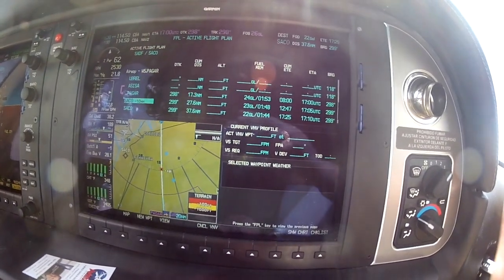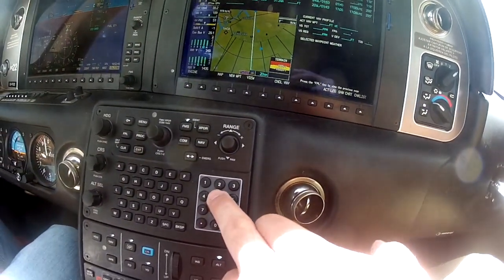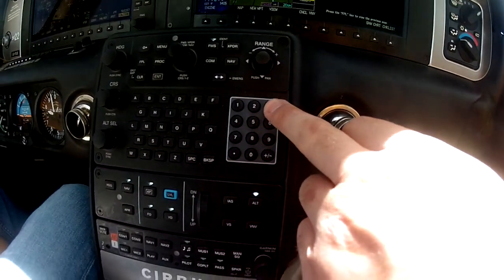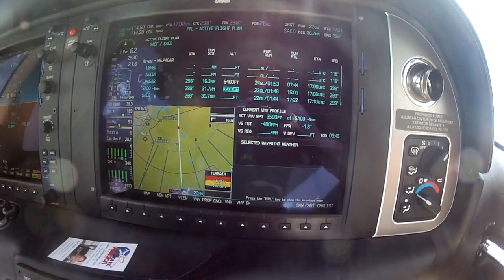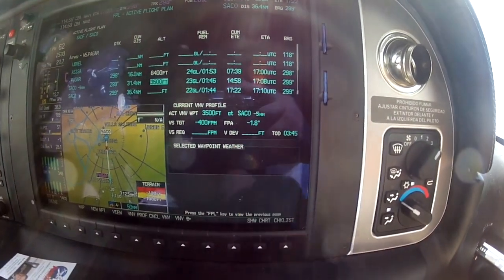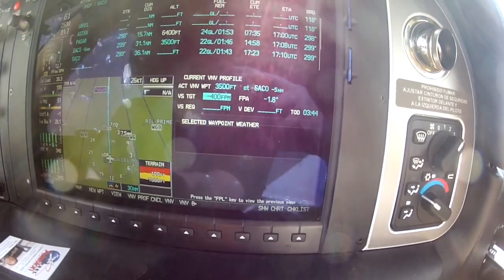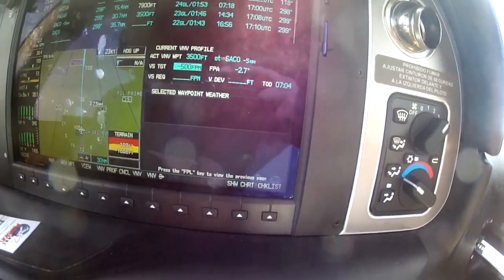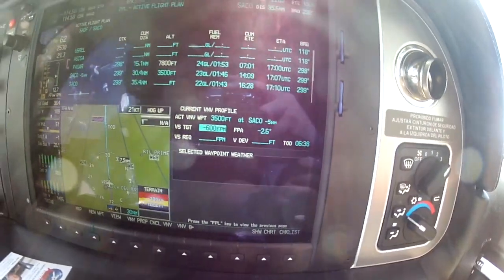Garmin Perspective VNAV tips from Argentina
Did you know you are able to adjust your VNAV profile in the Garmin Perspective? Sorry for the terrible glare. All of my videos are shot on the fly and I don't always have the option to do a "reshoot"